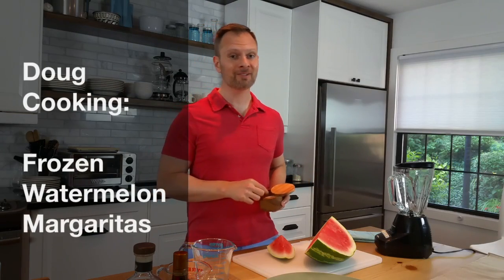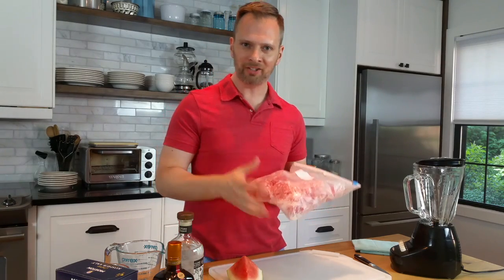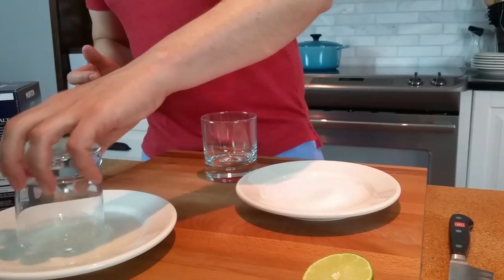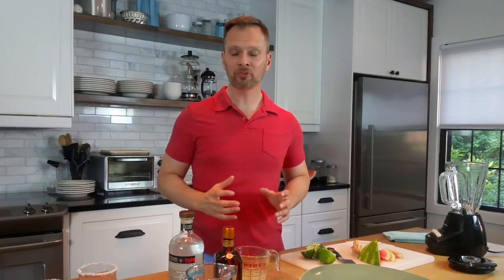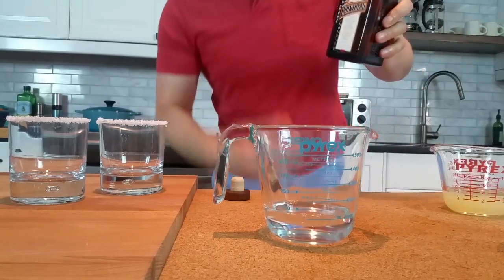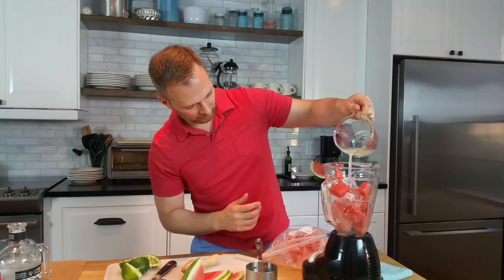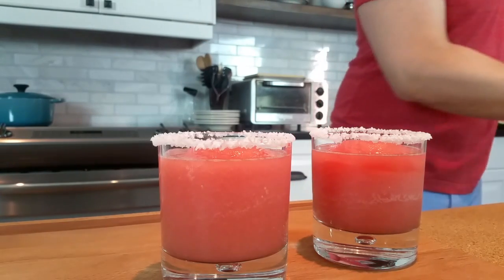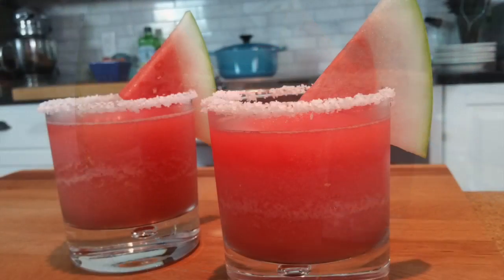Frozen Watermelon Margaritas | Doug Cooking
Frozen Watermelon Margaritas! Here is how to make frozen watermelon margarita cocktails at home! This watermelon margarita recipe is easy and refreshing with some planning and a blender. Good clear tequila and orange liquor spike up this high-quality cool libation. The pairing fresh lime juice, watermelon, and salt reaches new heights in this frozen drink that symbolizes summer, but you may be making these margaritas all year long. Marg on!

Kosher Salt
Limes: https
Fresh Whole Watermelon

Recipe recap:

1 cup Frozen Watermelon Cubes, 1 inch dice
1/2 cup Ice Cubes
2 ounces Tequila
1 ounce Orange Liqueur
1-2 ounces Fresh Squeezed Lime Juice

Additional Limes for Garnish
Kosher Salt
Optional Slices of Fresh Watermelon for Garnish

Recipe recap:

Prepare serving glasses by dipping rim of glass in a saucer of lime juice, then a saucer of kosher salt. Set aside.

Add remaining ingredients to blender and pulse until combined. Pour into salt-rimmed glass and garnish with melon or lime wedges. Enjoy!

0:00 - Intro
0:09 - Ingredients
0:40 - Salt the glass rim
1:26 - Review of traditional vs watermelon margarita
1:56 - Measure the spirits
2:15 - Measure watermelon and blend
2:54 - Pour the drinks and garnish
3:33 - Recipe recap

All Production by Doug

2016